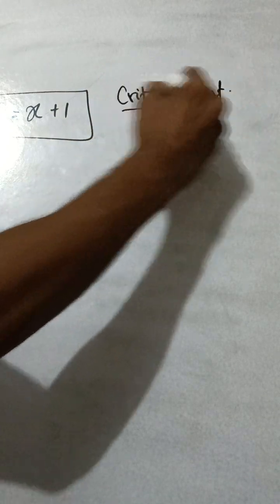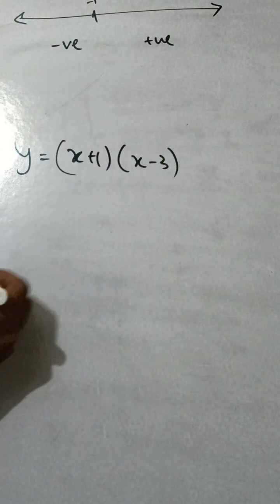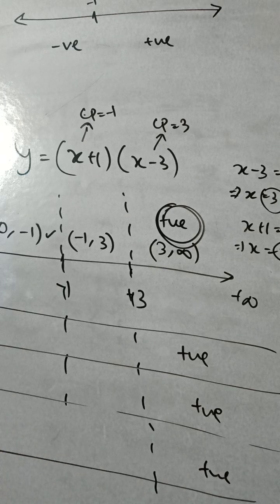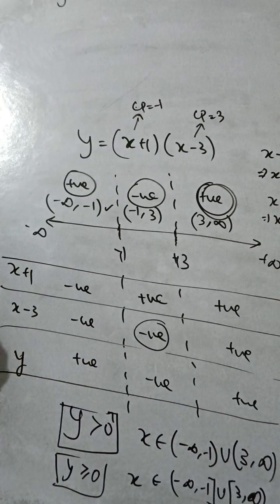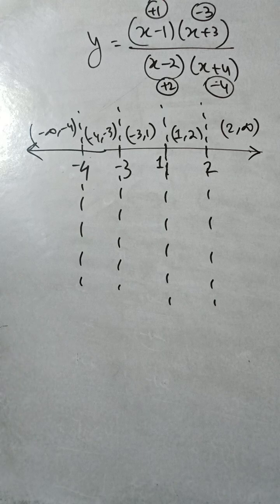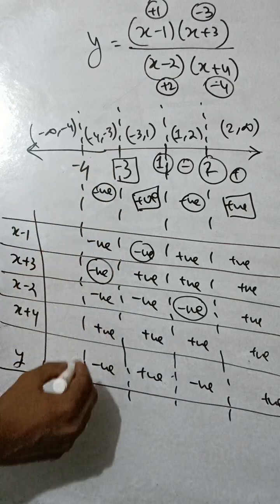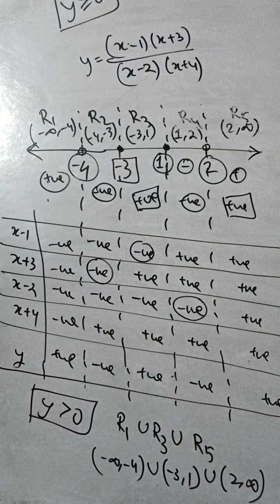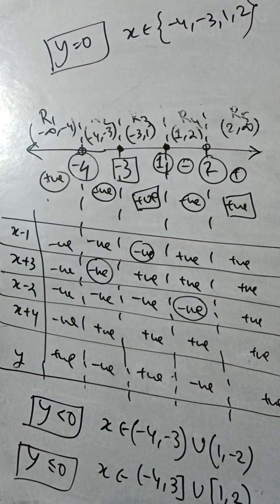1.Increasing decreasing function